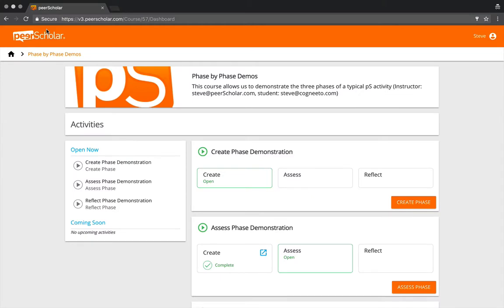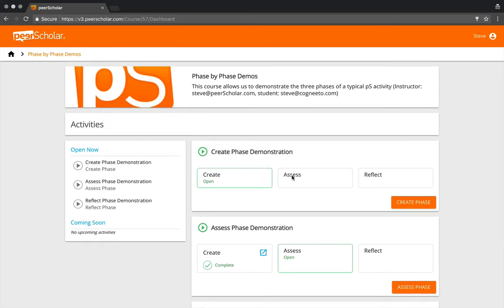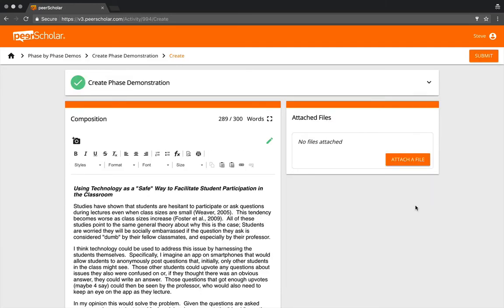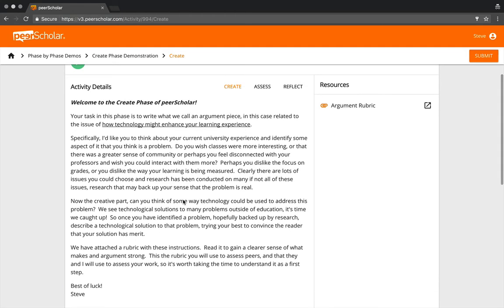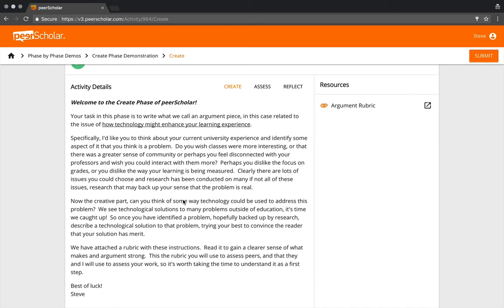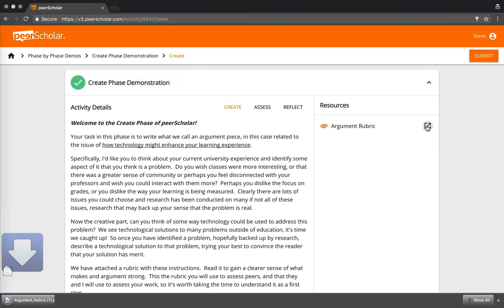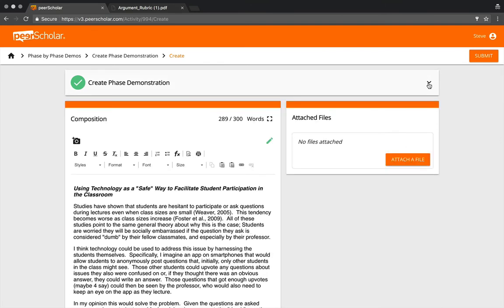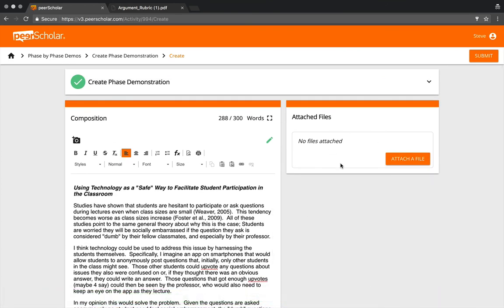pSv3 - Create Phase Demonstration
This demo shows the Create step of a typical peerScholar V3 activity from the student perspective.